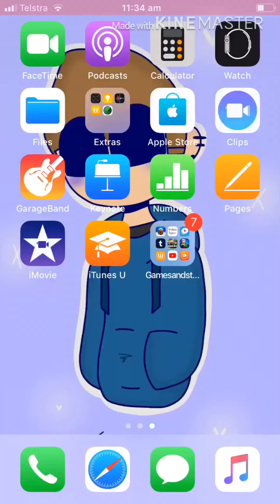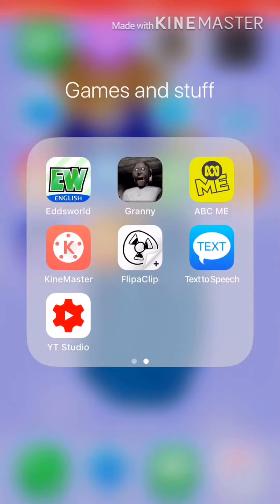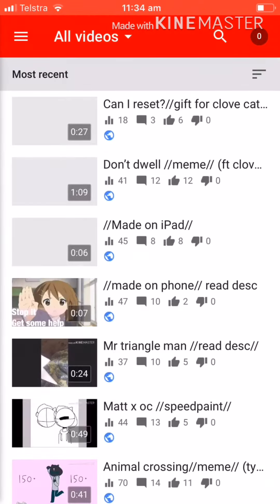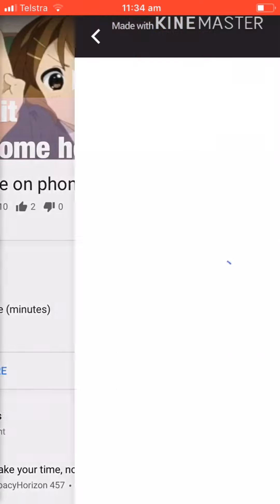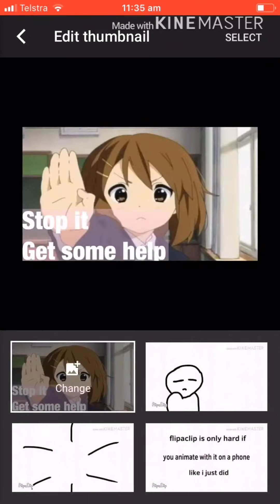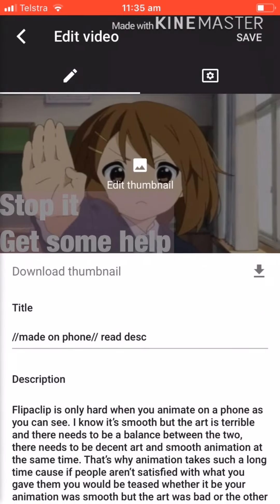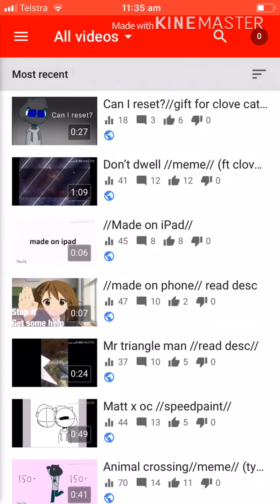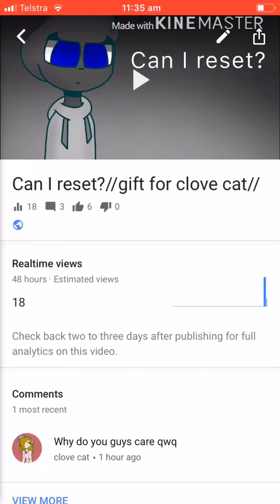How I make my thumbnails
I’m not good at explaining things. This is pretty much for clove cat and Tabicat1